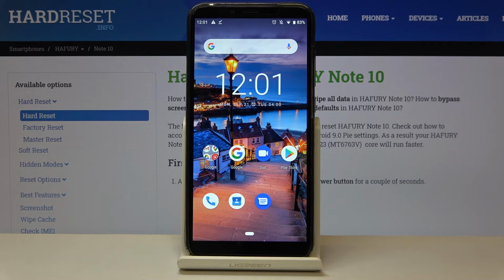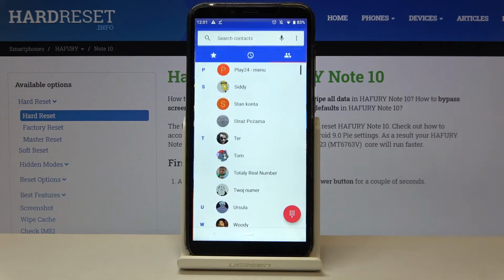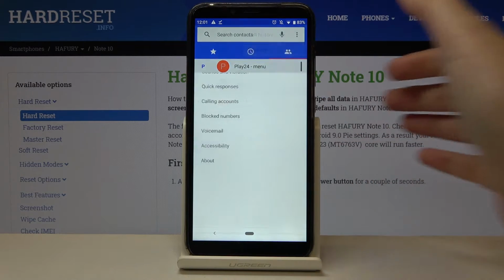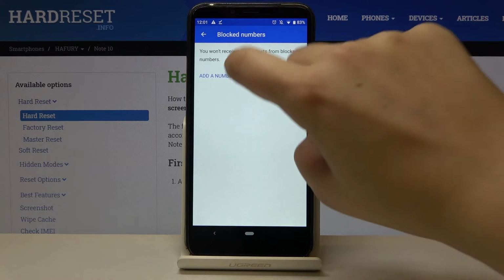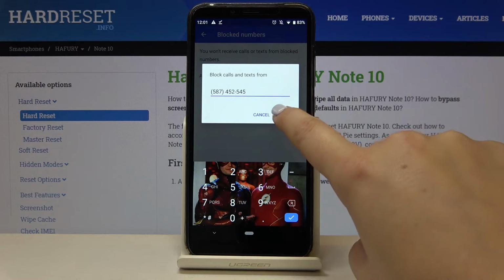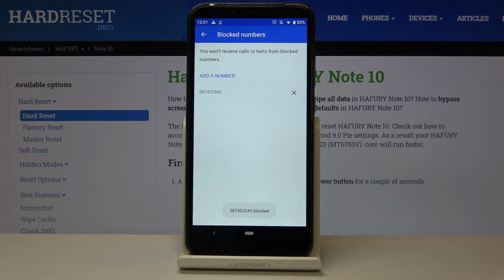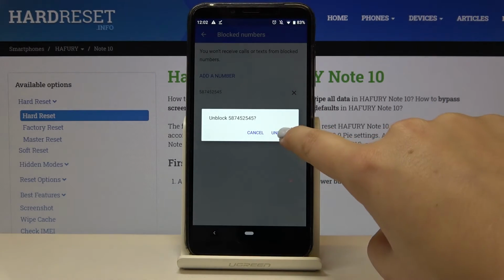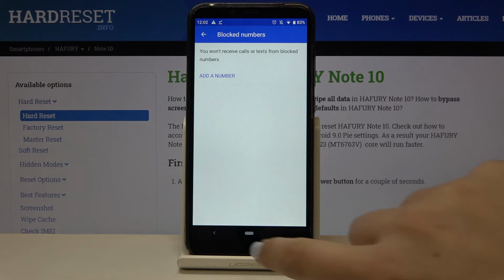How to Block Number in HAFURY Note 10 – Block Calls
Learn more info about HAFURY Note 10:
If you are harassed by unwanted calls or SMS, stay with us. Our specialist will show you how to manage numbers in HAFURY Note 10 and how to add them to the black list. If you block a number, you will never receive unsolicited incoming calls or messages again.